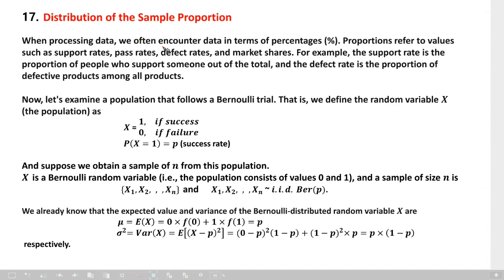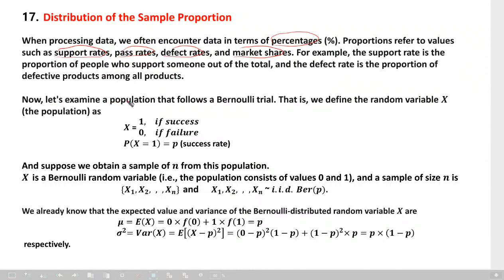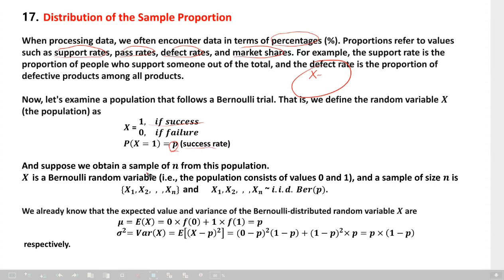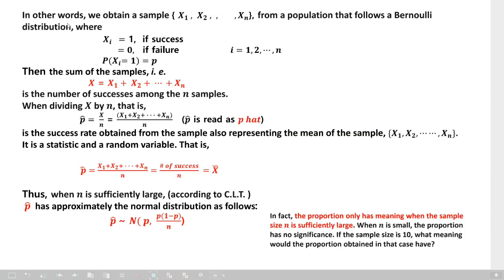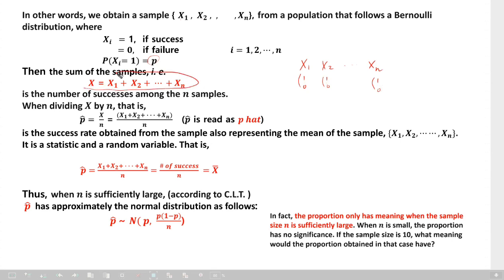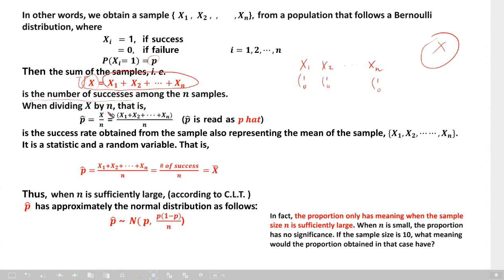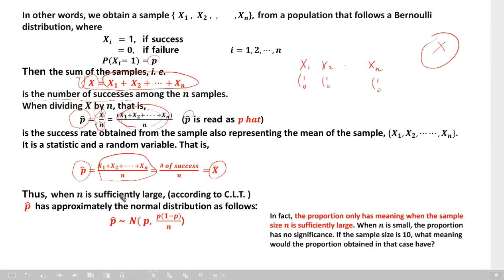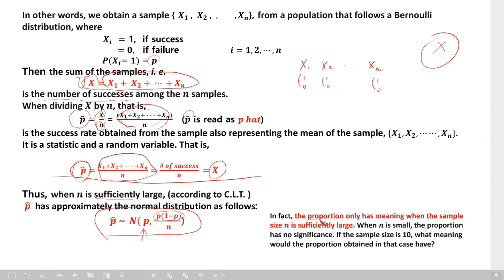PRINSTAT Chapter3-5 Distribution of sample proportion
For sample proportion, it is a result of many things you have studied so far. A good practice.